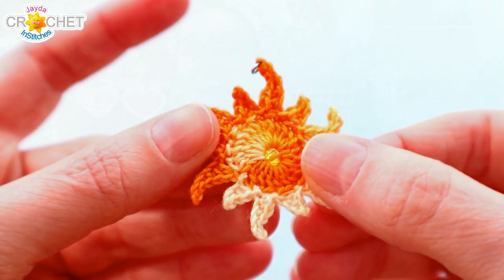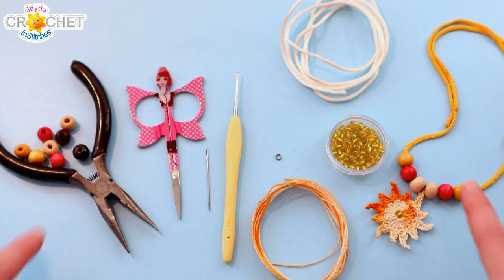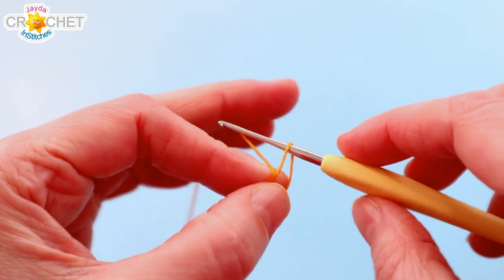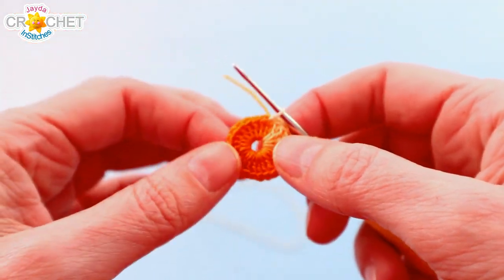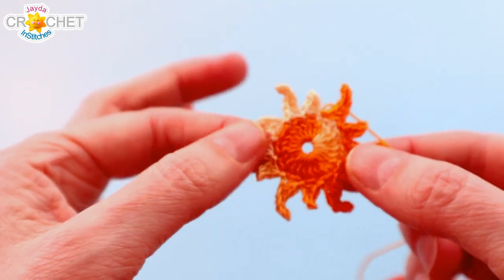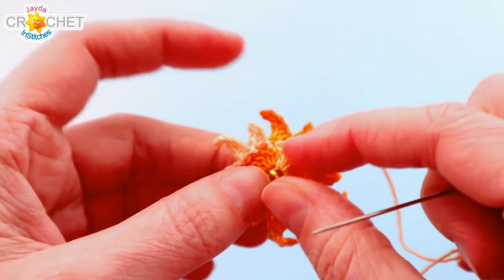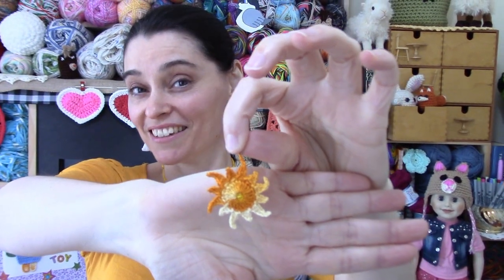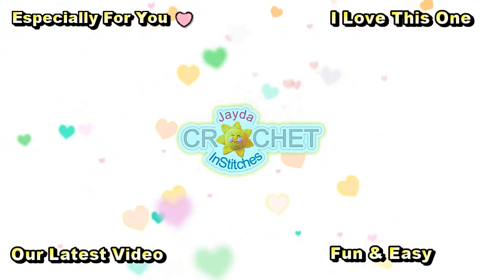Sunshine Necklace Pendant Crochet Jewelry - Pattern & Tutorial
Take a trip to the 1970's with our vintage inspired, beachy, boho necklace and get your festival fashion ready!  Using crochet thread & a steel hook.